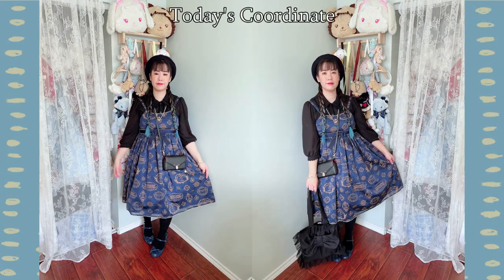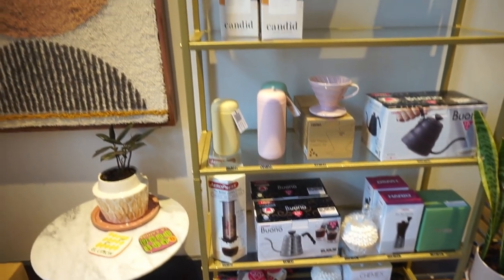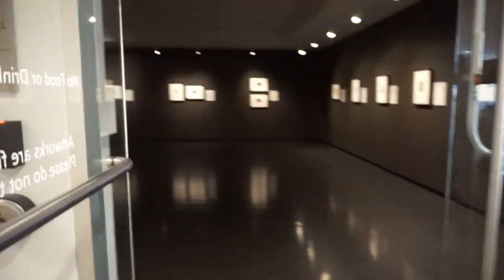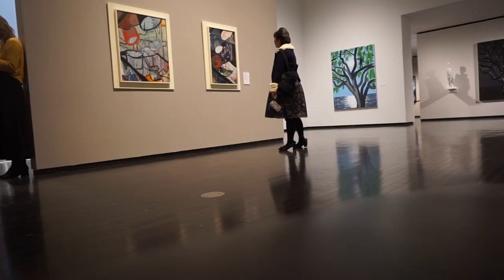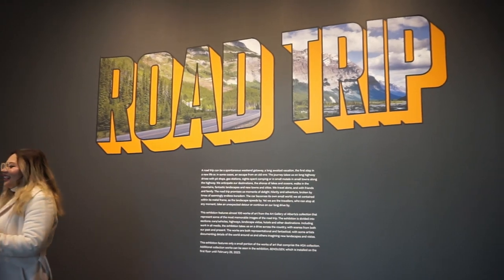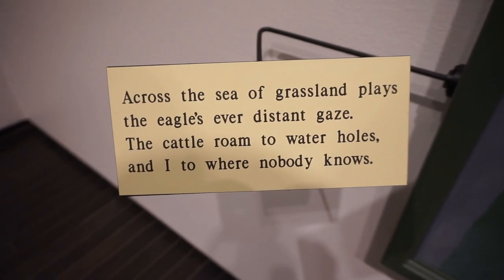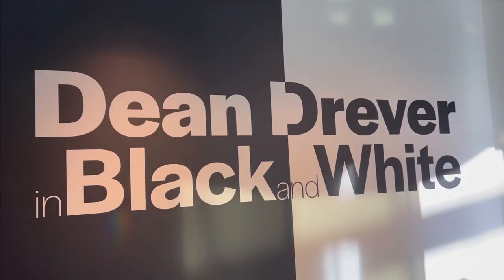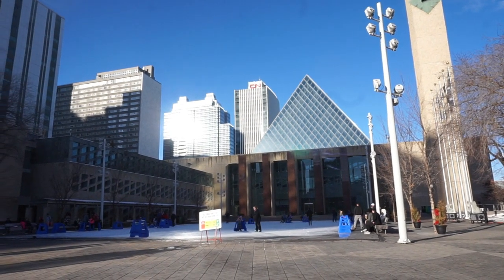Lolita Vlog | Art Gallery of Alberta Winter 2023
Hello everyone~! Today's video is a Lolita vlog featuring a visit to the premier Art Gallery of Alberta. There are some pretty cool exhibits and I'm very happy to have been able to go even though the last few exhibits were *very* heavy loaded topics. Let me know if you've gone to an art gallery recently and what you saw. I hope that this sort of video showcases art & perspectives that are different from your own. Going to the art gallery brings me a lot of joy & I know that this type of content doesn't do well on my channel but I really want to share exhibits & talk about topics that artists raise with their art.

// Music
Song Title: どこまでもゲームをしたい
Artist: NerusonF